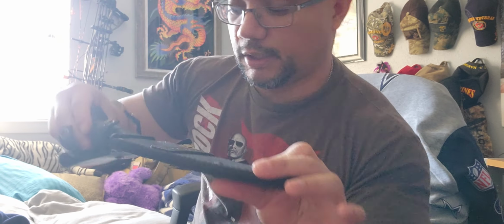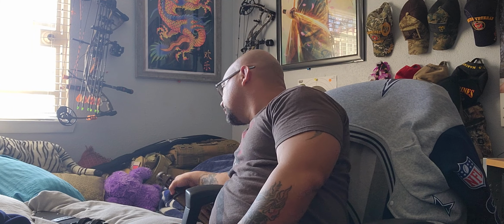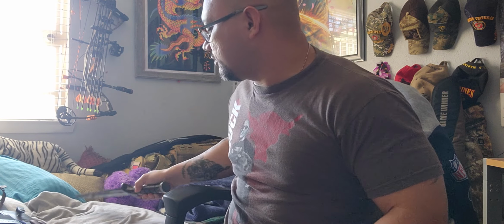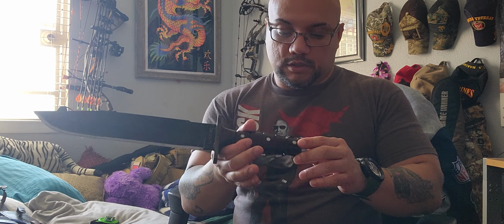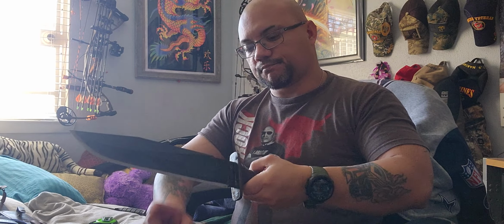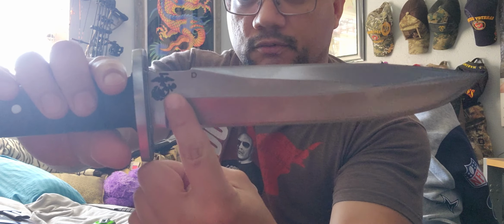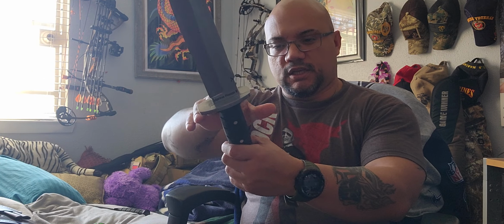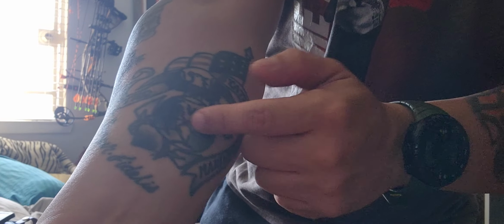USMC Khukuri House Recon 1 and 2 Knife Review.